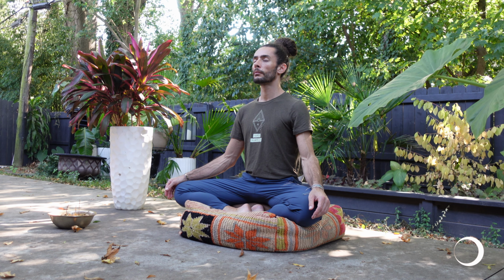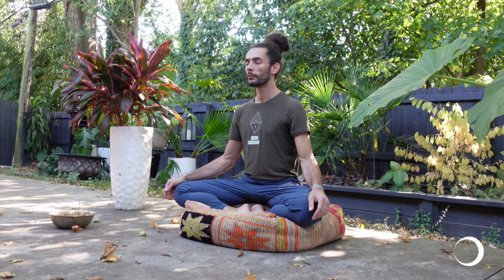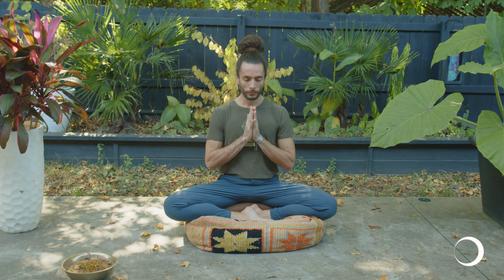Body Awareness Meditation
Embark on a journey of self-discovery and tranquility with Khali Yoga Center's Body Awareness Meditation. In this guided meditation, our expert instructors lead you through a serene exploration of your body, fostering a deep connection between your mind and physical being.

This meditation invites you to cultivate mindfulness, directing your attention to different parts of your body, encouraging relaxation, and promoting a heightened sense of self-awareness. From the crown of your head to the tips of your toes, each moment is an opportunity to embrace a profound sense of presence.

Our experienced instructors provide gentle guidance and calming cues, creating a space for you to unwind, let go, and tune into the subtle sensations within. This Body Awareness Meditation is a sacred pause in your day, allowing you to reconnect with yourself and find peace in the present moment.

By incorporating this meditation into your routine, you'll nurture a deeper understanding of your body, promote relaxation, and cultivate a mindful approach to daily life. Join us at Khali Yoga Center for more enriching meditation sessions and holistic wellness insights. Immerse yourself in the transformative power of body awareness today!